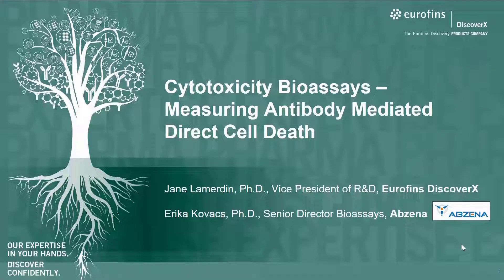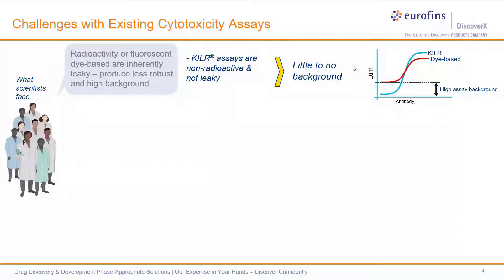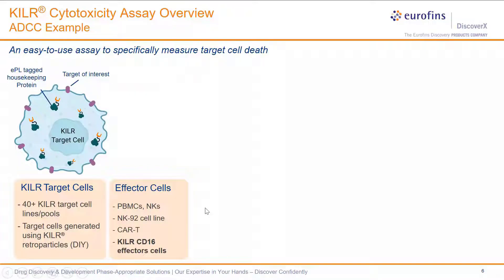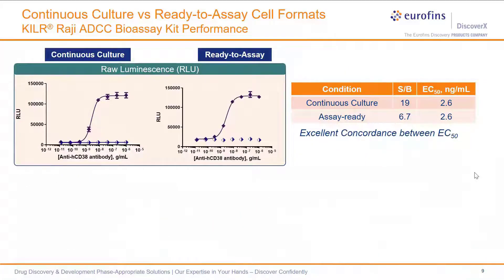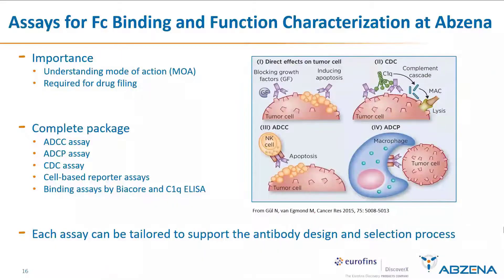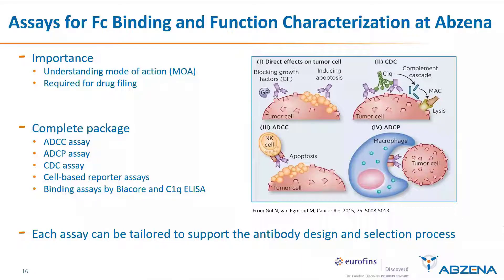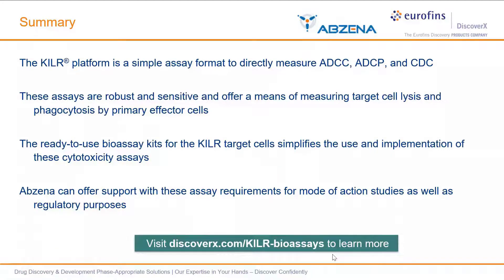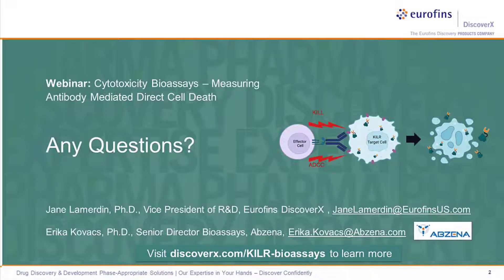Cytotoxicity Bioassay Webinar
The webinar focusses on measuring antibody-mediated cell death using DiscoverX's KILR Bioassays, and how they can be used to measure direct cell cytotoxicity in ADCP & ADCC assays. The webinar also discusses minimizing variability in ADCC for screening applications as well as the need for having robust and reproducible assays for use in QC lot release programs.